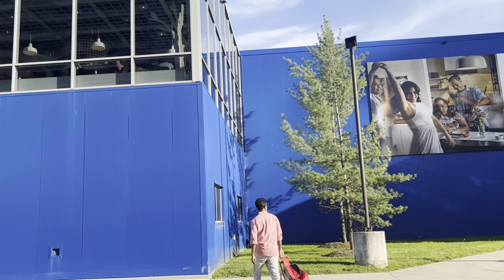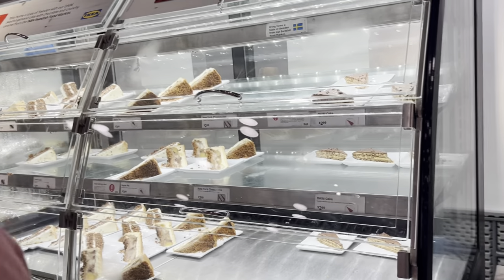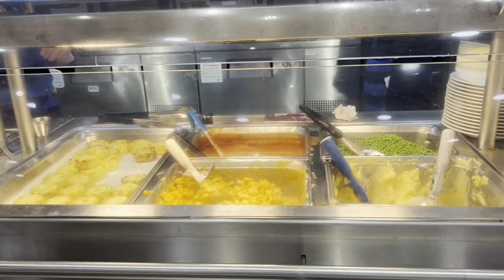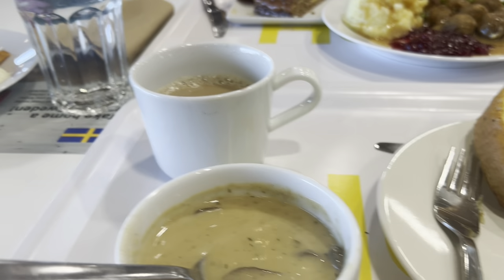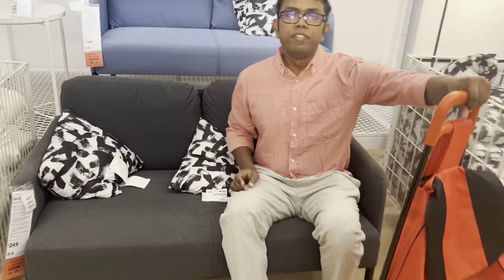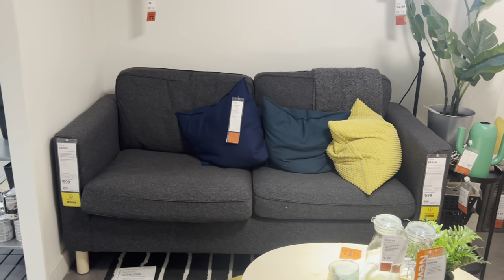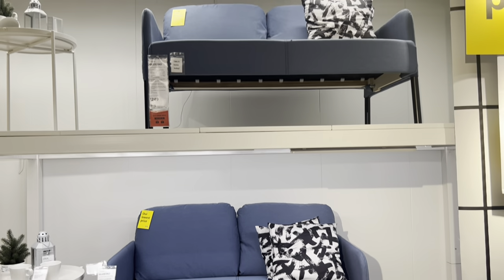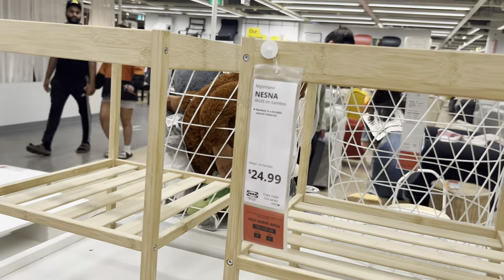IKEA SOFA COUCHES AND FURNITURE: MAY 2023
Come shop with me at IKEA under 700 Canandian dollars